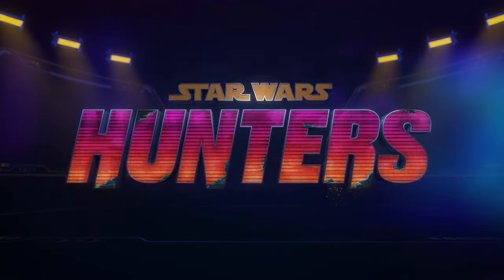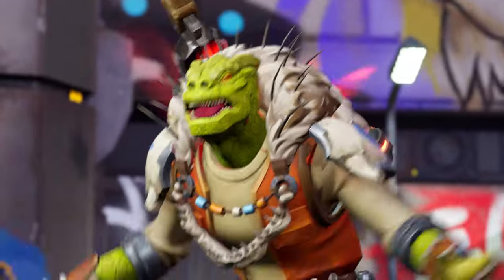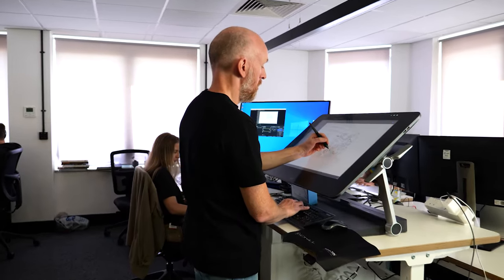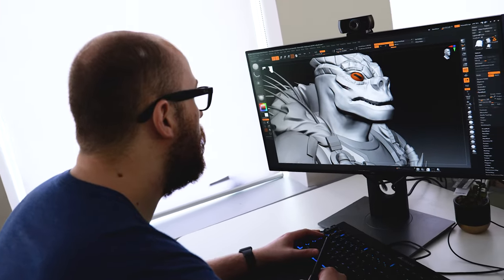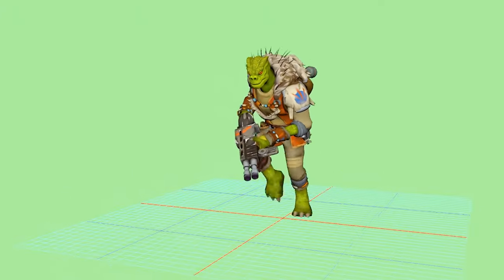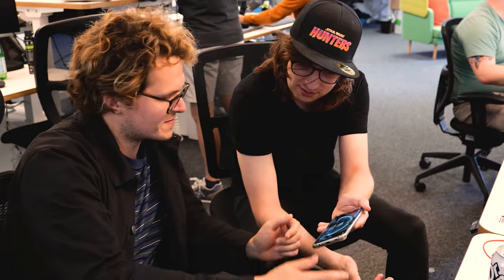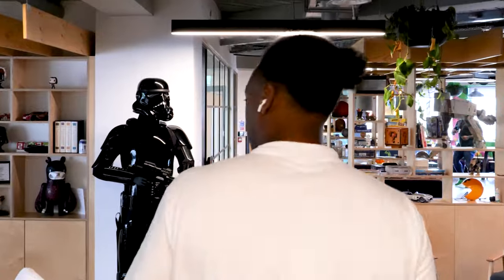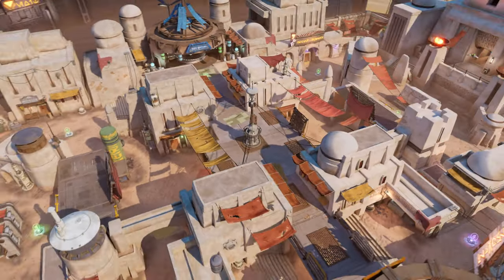Star Wars: Hunters - Charr | Behind The Scenes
Charr is an expert Hunter, Trapper, and Tracker with a reverence for wildlife and big game animals. Come behind the scenes with our team as we show you how Charr the Hunter is created before entering the Arena!